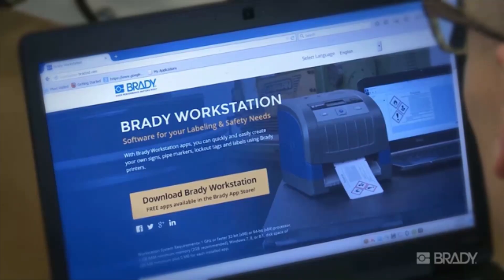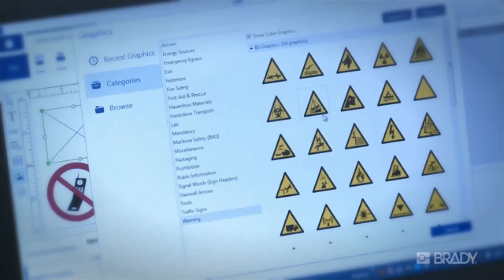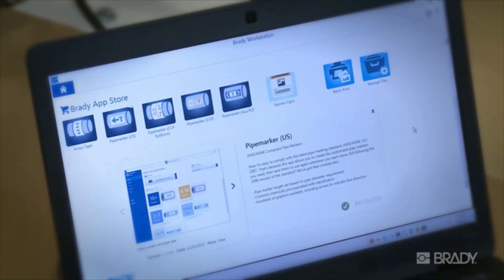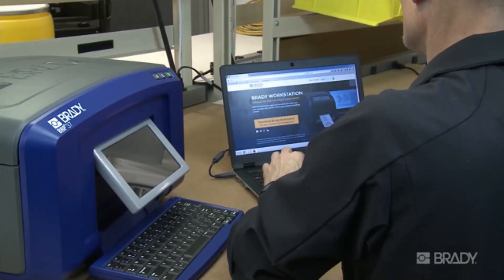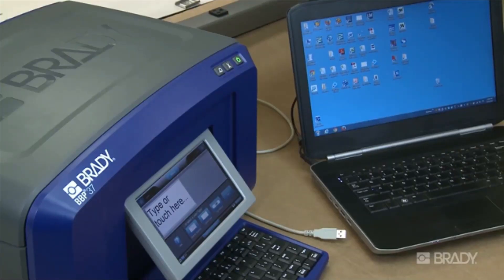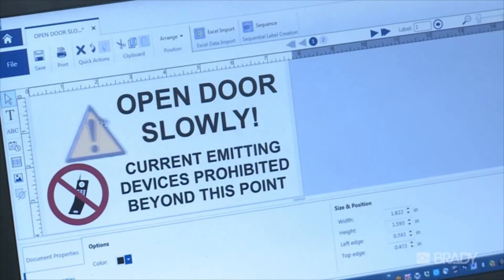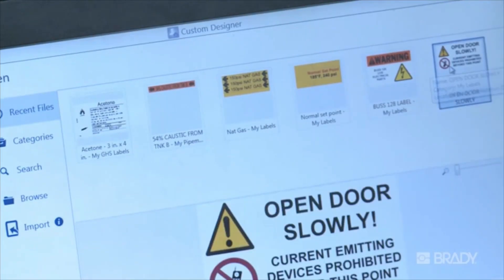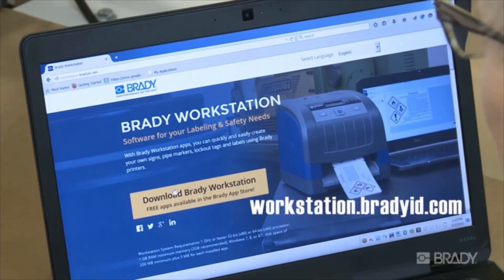BBP85 oprogramowanie Brady Workstation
Drukarka graficzna Brady BBP85
Więcej na naszej stronie:

To termotransferowa drukarka stacjonarna o rozdzielczości 300 dpi, umożliwiająca tworzenie wyrazistych, kolorowych, niestandardowych oznakowań wizualnych o maksymalnej szerokości 254 mm. Jest wyposażona w duży ekran dotykowy oraz intuicyjny i łatwy w obsłudze interfejs, pozwalając każdemu na łatwe i szybkie tworzenie oznakowań. Drukarka obsługuje bogatą gamę materiałów eksploatacyjnych, w tym materiały winylowe, poliestrowe, odblaskowe, fluorescencyjne oraz wstępnie wydrukowane arkusze oznakowań. Dzięki niezwykłej łatwości obsługi można błyskawicznie tworzyć kolorowe i przykuwające uwagę oznakowania wizualne wysokiej jakości.